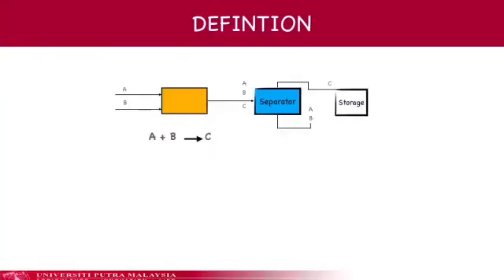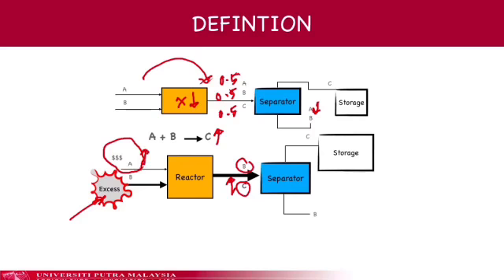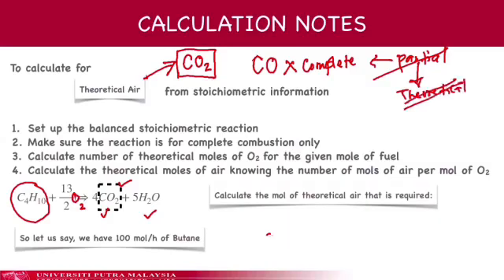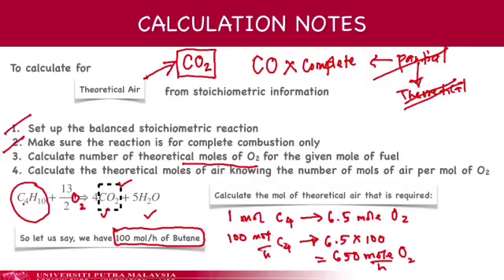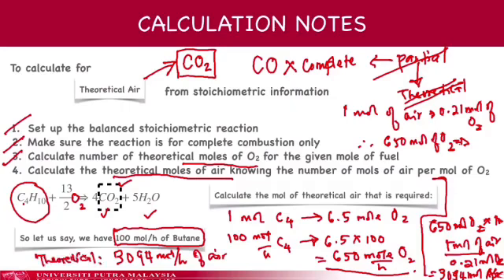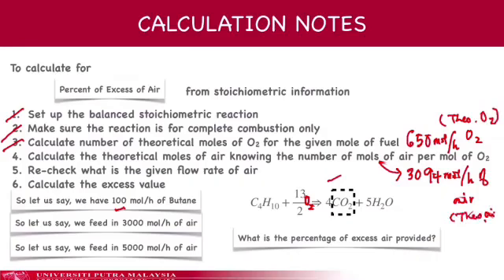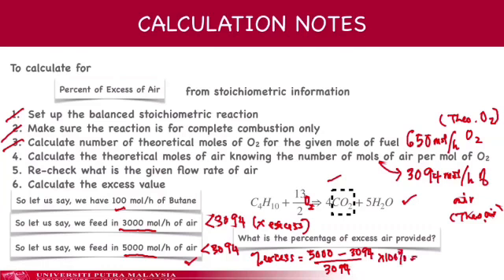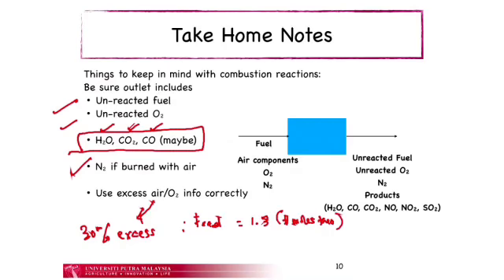ECH3114 (Material Balance) - Combustion (Part 3)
Topic: combustion